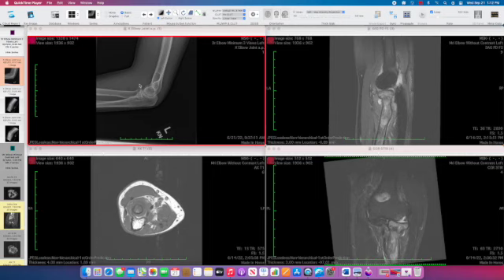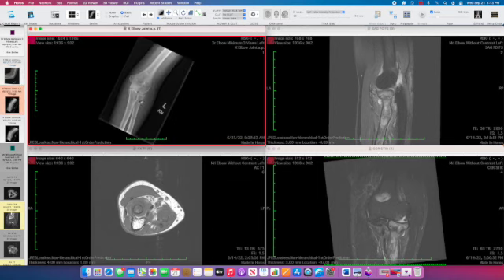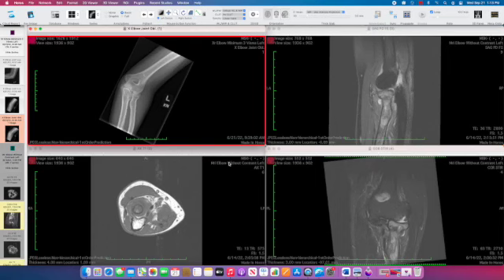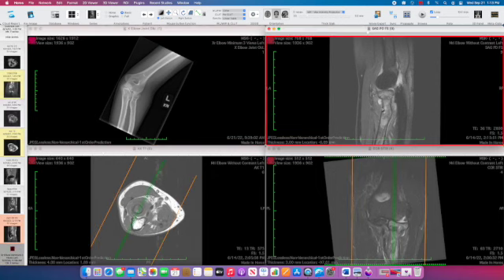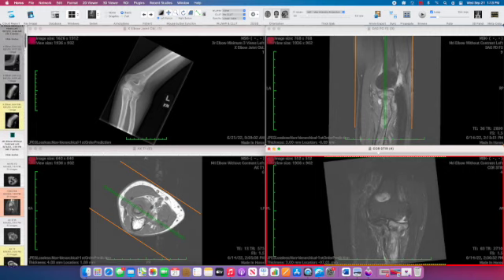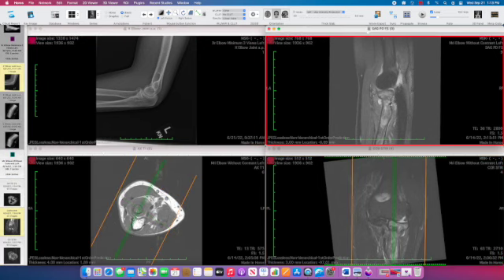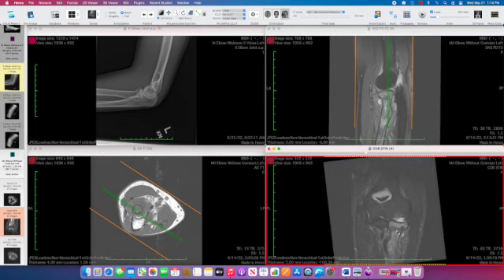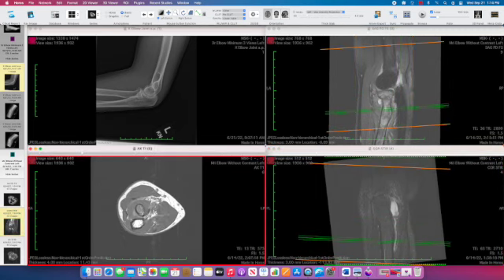RADIAL HEAD/NECK FRACTURES, HOW TO IDENTIFY OCCULT FRACTURE: Case Example - Occult Elbow Fracture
Dr. Tami DenOtter shows a case of an Occult Elbow Fracture and how to read the case and how to interpret the radiographs. This case read-out session is a CASE EXAMPLE of an ACUTE ELBOW FRACTURE and should be viewed following her ACUTE RADIAL AND HEAD FRACTURES, HOW TO IDENTIFYING AN OCCULT FRACTURE Mini Lecture.